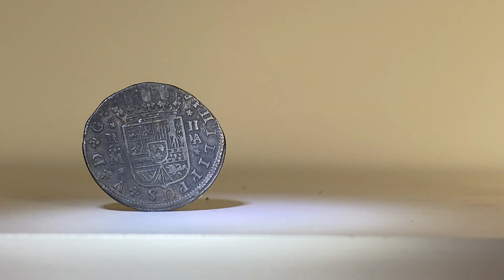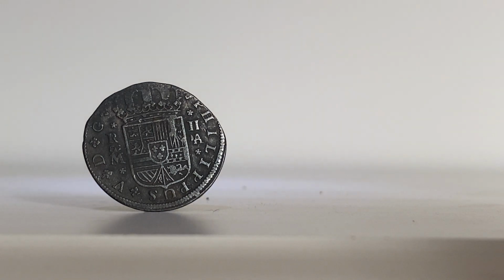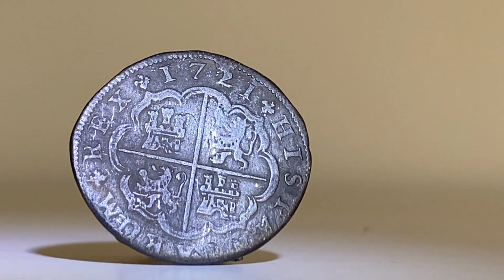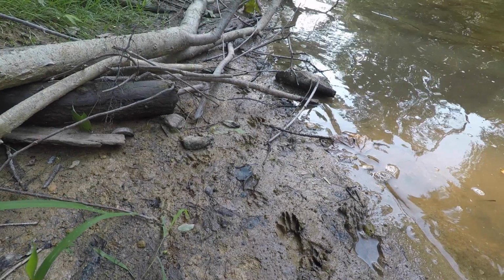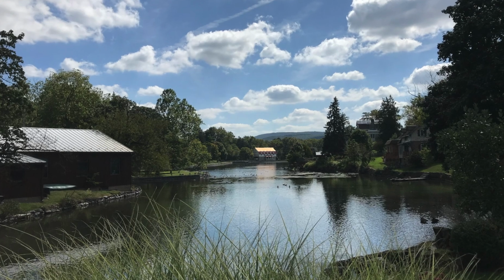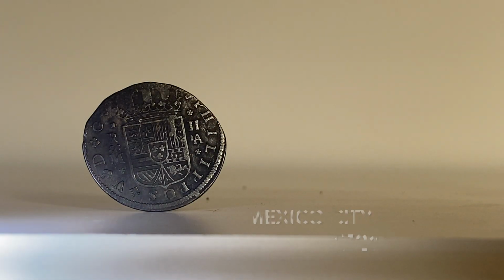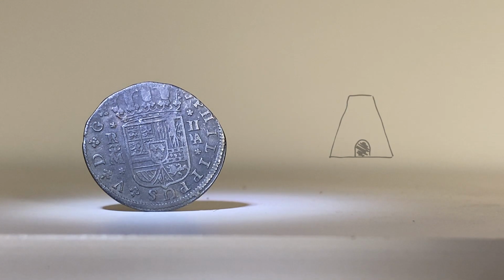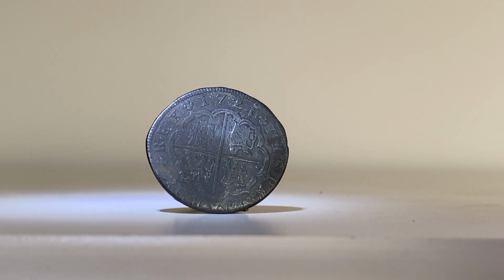The oldest of my metal detecting finds turns 300 Years Old - Stories from the Signal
The oldest of my metal detecting finds, a 1721 Spanish II Reales turns 300 years old.
 In this video, I go back to the place where I found this amazing silver coin.  I try to make sense of how it got there, who might have lost it and to gain insight into the history of such a coin.  Join me in my latest Stories from the Signal.